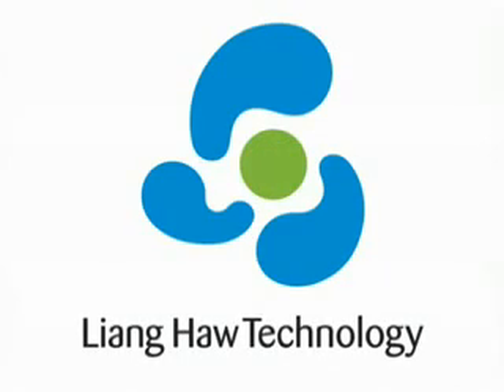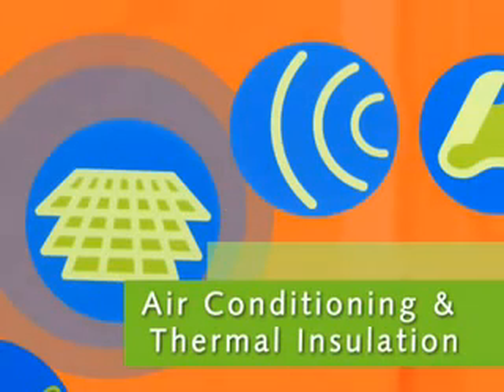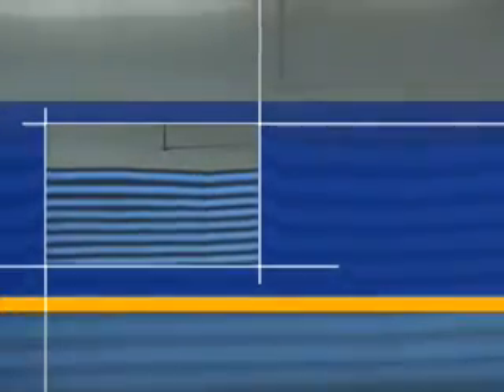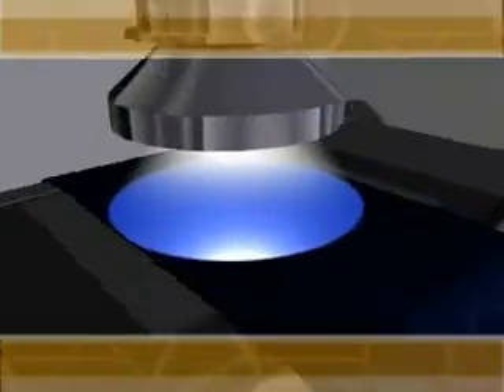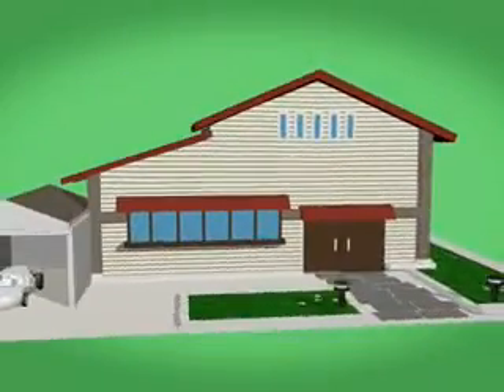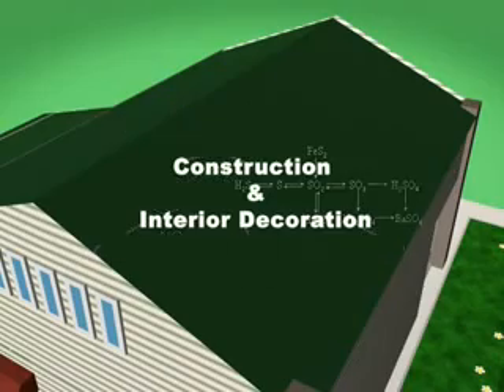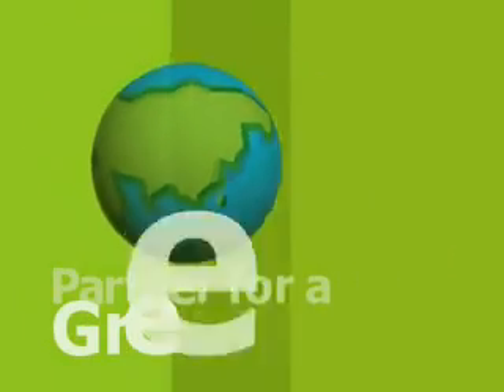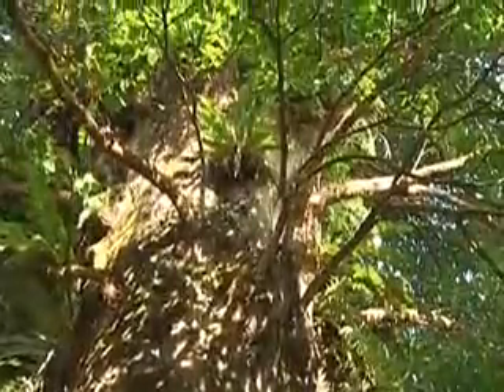Crosslinked polyethylene Foam-Mega Master Technology (The Professional PE foam manufacturer)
The environmentally friendly crosslinked pe foam that we produce is our pride